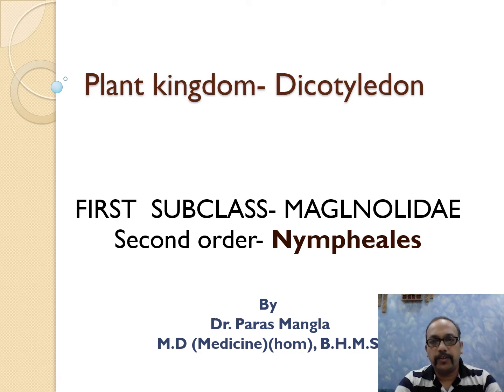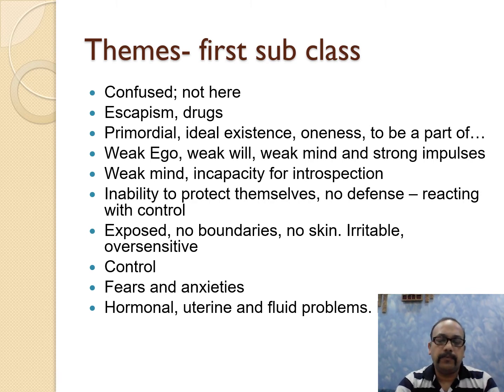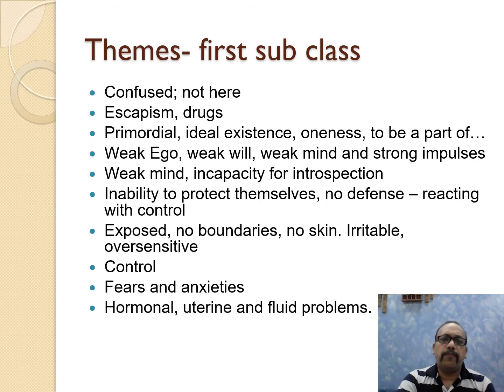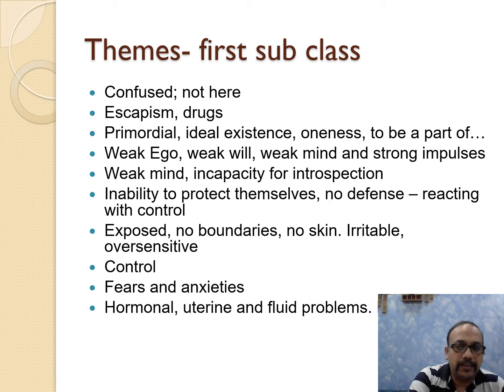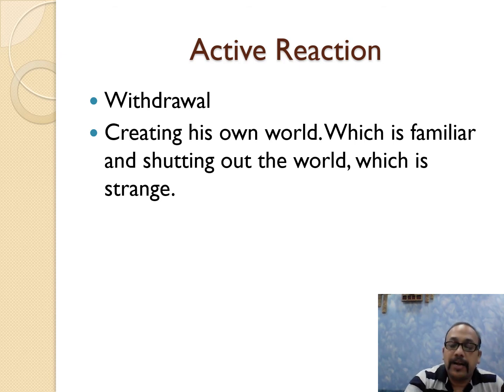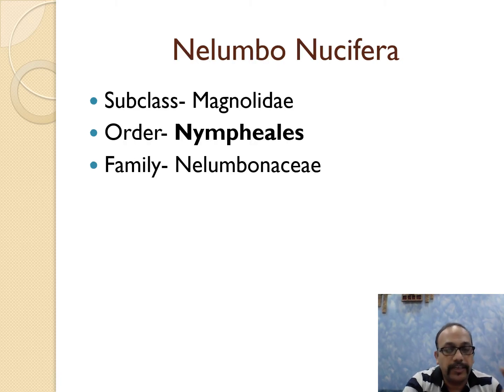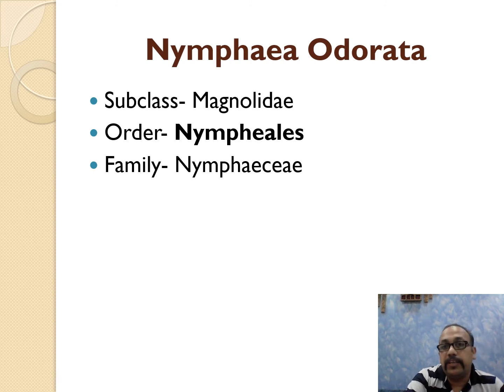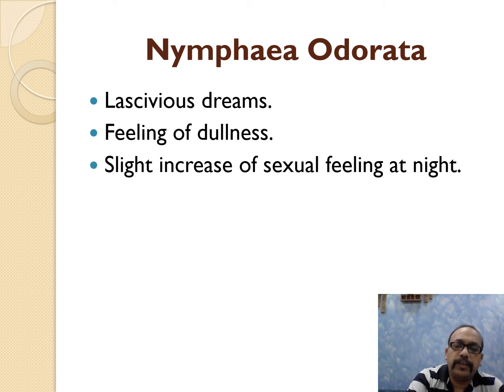Family Nympheales-Homoeopathy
first subclass- magnolidae
second order- nympheales